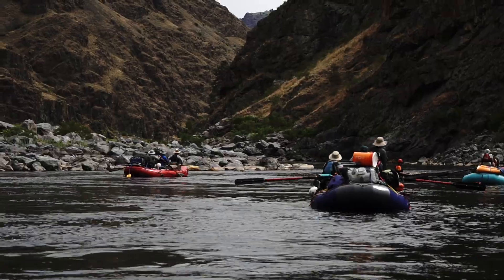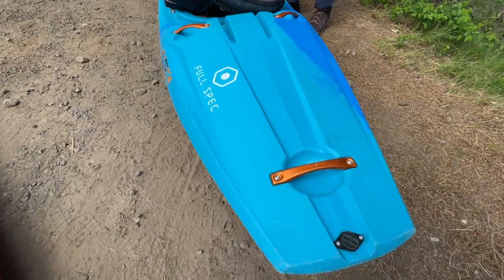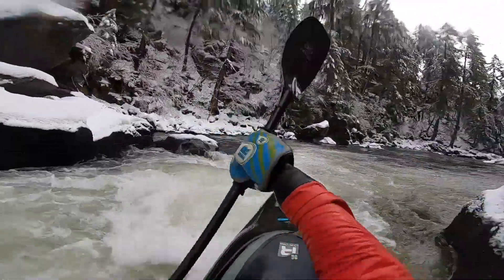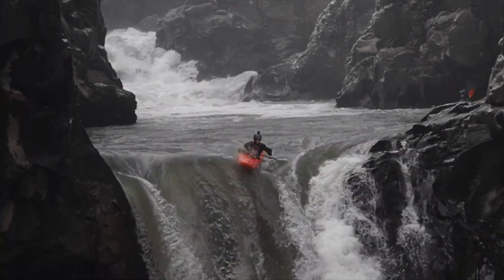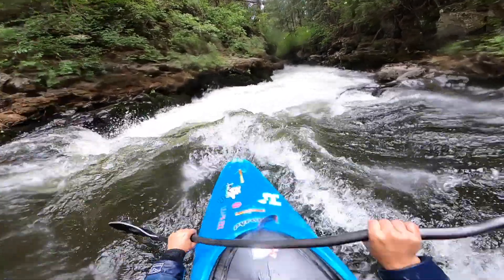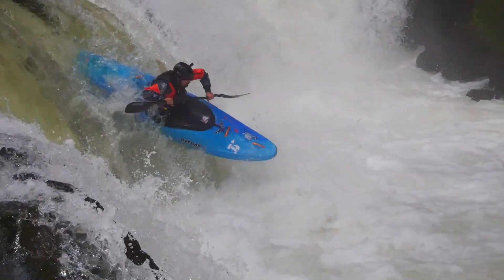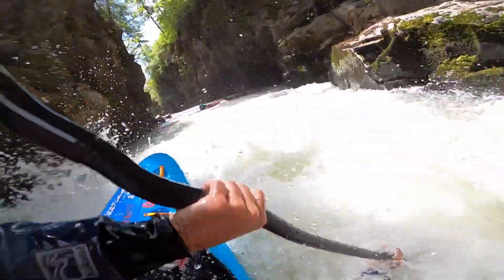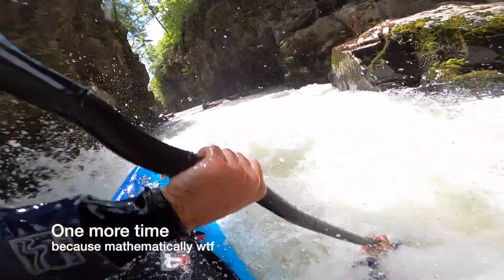Pyranha Scorch Review by a guy who's jaded on product reviews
Well, I've never done a product review on this channel before. I do product reviews for work sometimes, and frankly I'm kinda burnt out on them. But after paddling the Scorch I thought, "I really should do a review for this thing." The bottom line: I like this boat. I'm buying one. It's good. Check it out.
Shout out to Gavin for the camera footy and Dave Fusilli for the drone shots!